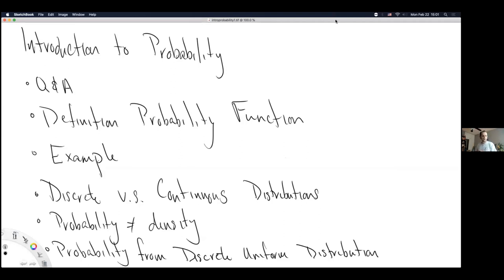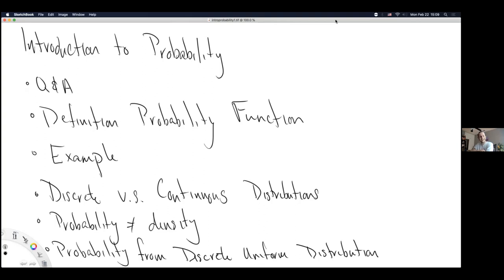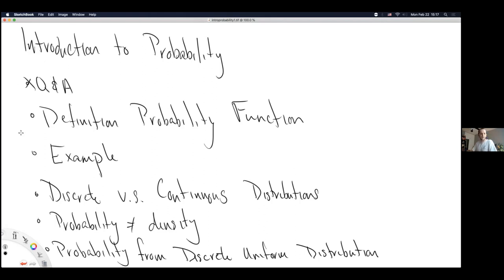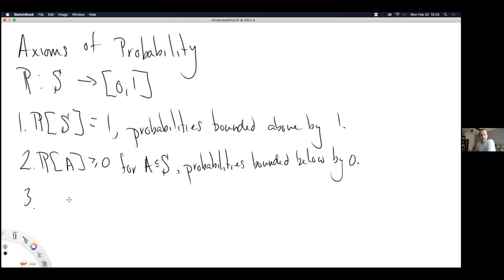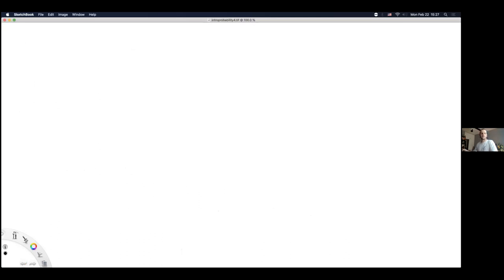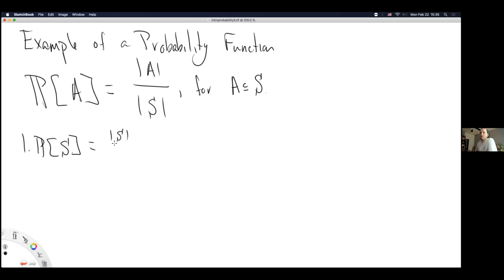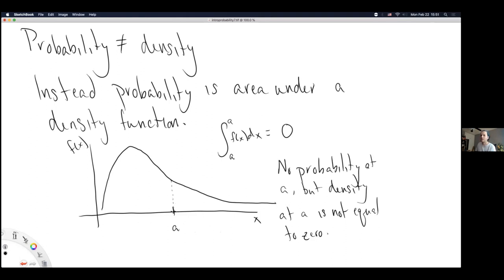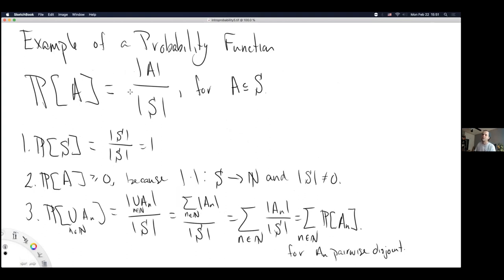MATH 350 Monday of Week 05, section 02